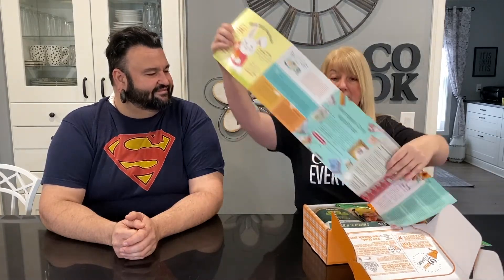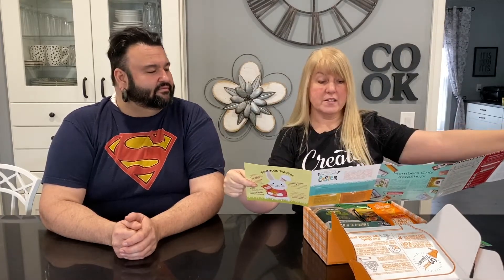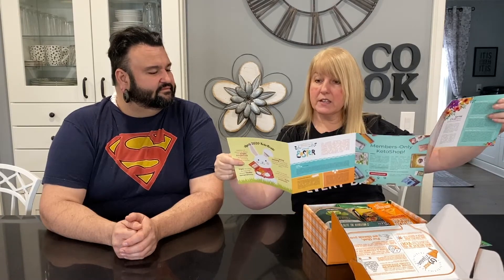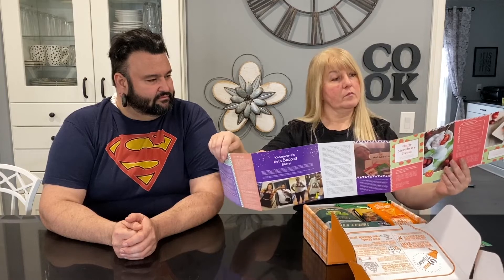UNBOXING! KETO KRATE #2: What's in the box this month?! And is it keto?!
We're testing keto & lowcarb products so you know which to buy & which to avoid!

PINTEREST (Save our free recipes in one place!)